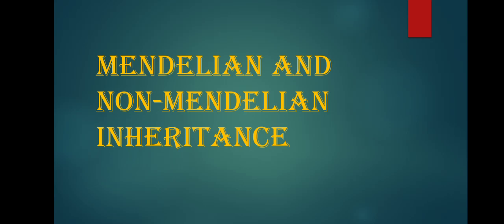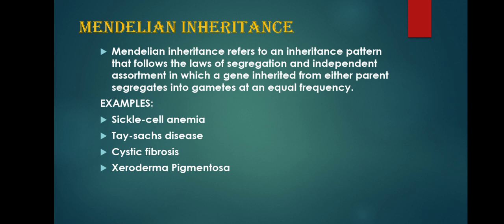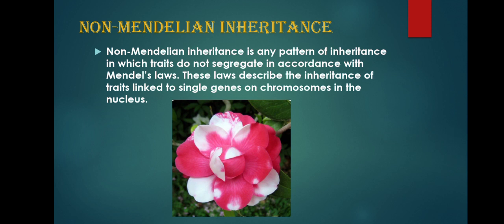LABORATORY 5:MENDELIAN AND NON-MENDELIAN INHERITANCE